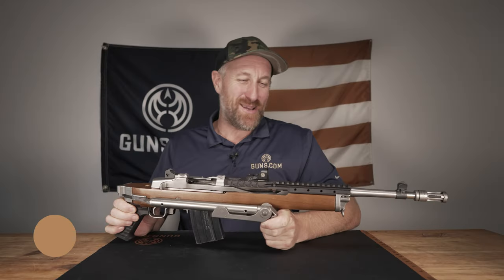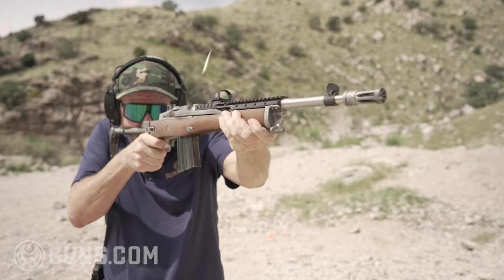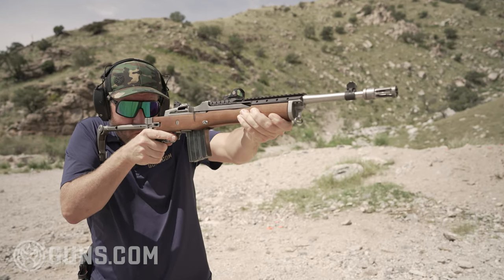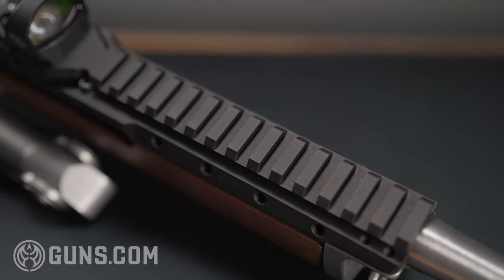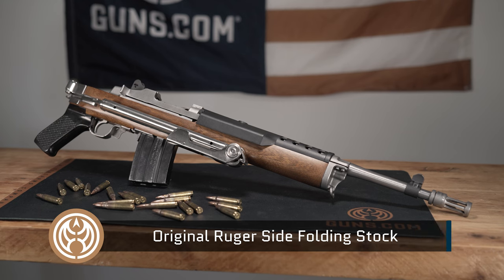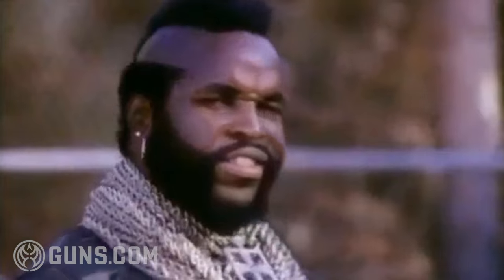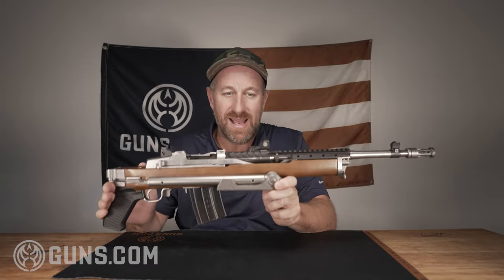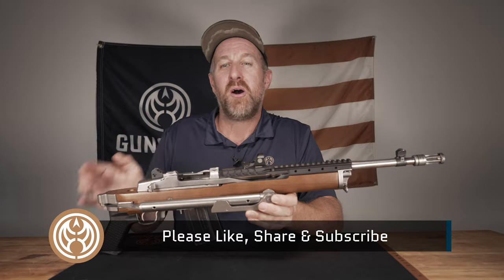Ultimate Mini-14 Upgrade: Hannibal Rail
I’m a big fan of the Ruger Mini-14 rifle. The old-school Garand-style action throws you around a bit when you shoot it. This gives it a ton of character. As a result, it's currently my favorite gun to shoot at the range. But I like it for a lot more than just the pure fun factor at the firing line. The Mini-14 has a lot of other things going for it, including a nice boost from some new accessory options.